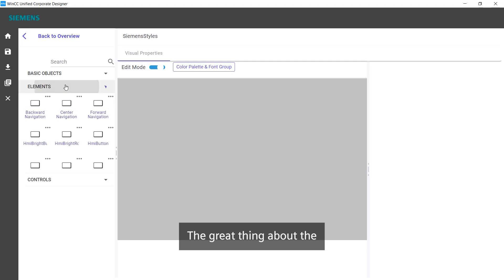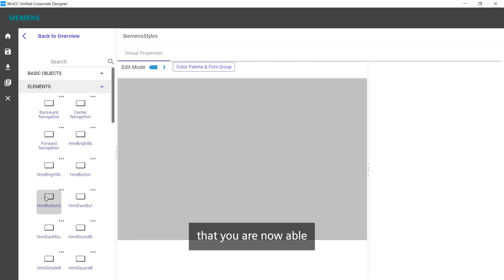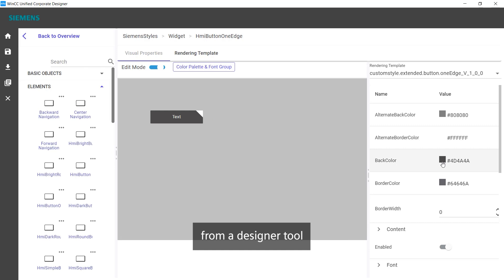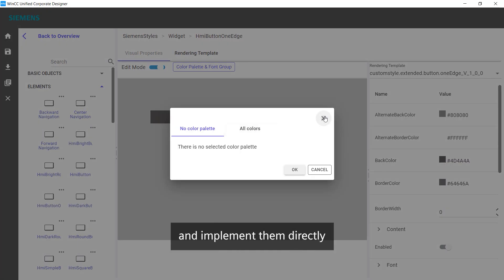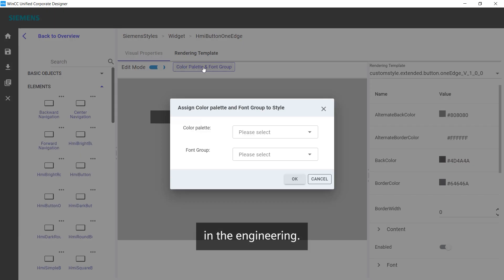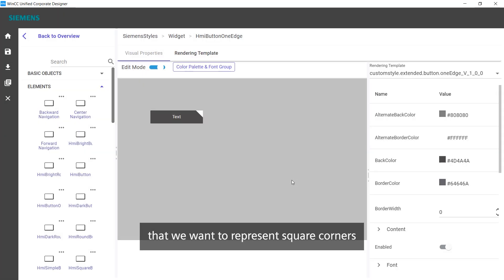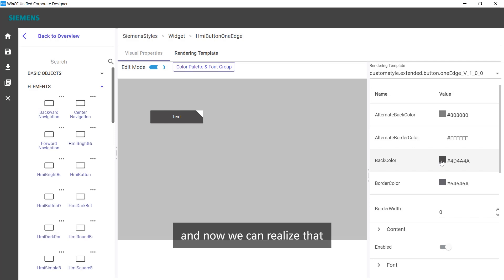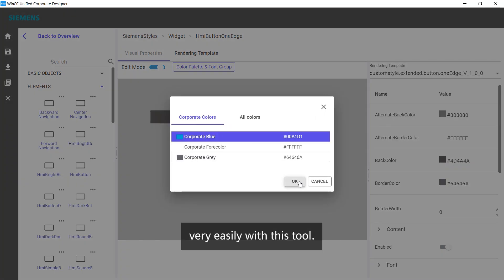Simple implementation of corporate design - SIMATIC WinCC Unified Expert Video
The SIMATIC WinCC Unified Corporate Designer is the tool with which the visual identity of your company is transferred to the visualization system. You can plan, configure, test, and adapt your styles completely independently and intuitively at any time - and inspire your users with an intuitive, modern, and clearly structured user interface as a result.